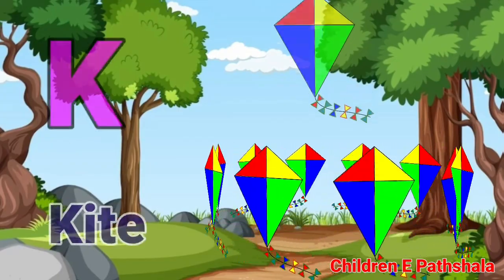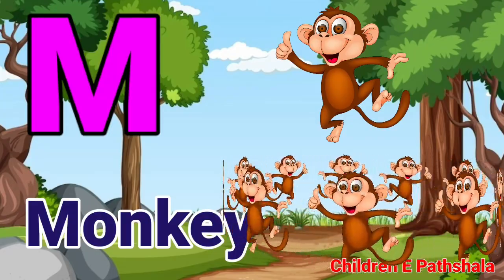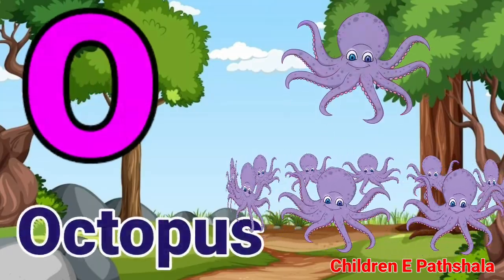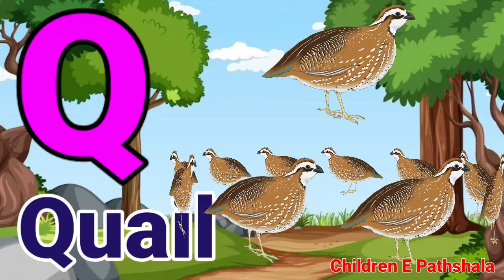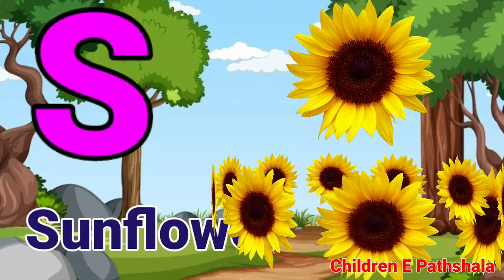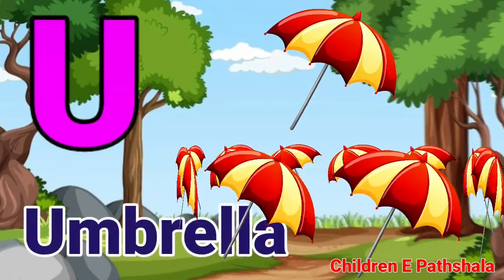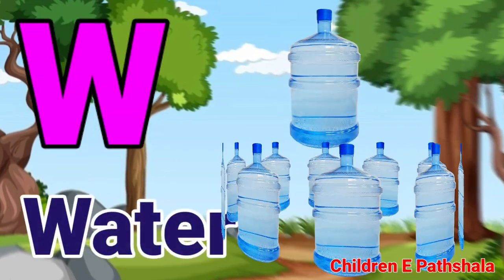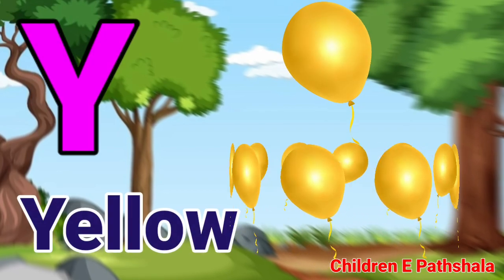a for apple b for ball c for cat, abcd, alphabets, phonics song, abcde, अ से अनार, english part-458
ABCDEFGHIJKLMNOPQRSTUVWXYZ
English alphabets
abcd cartoon
a for apple b for boy
alphabet songs
a for apple a for ant
nursery rhymes
abcd rhymes
abcd
Simple abc
Alphabet a to z
phonics song
nursery rhymes
hindi varnamala
english alphabets
alphbets
hindi balgeet
ABCD song
varnamala
abc song for kids
alphabets songs